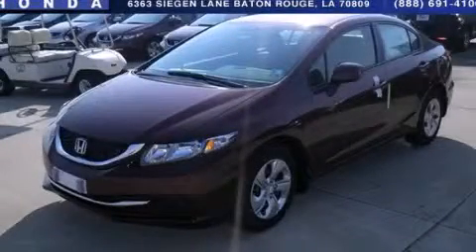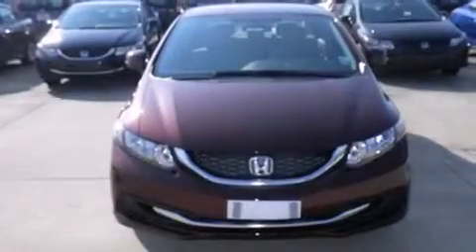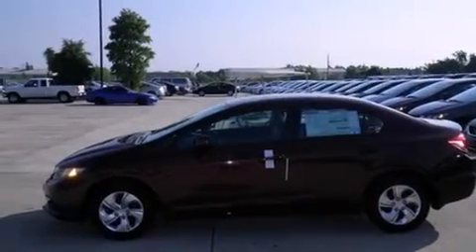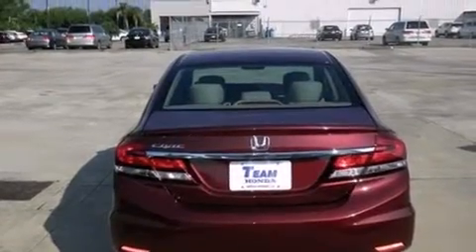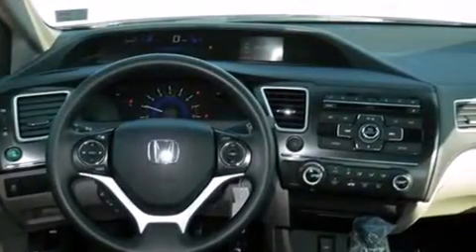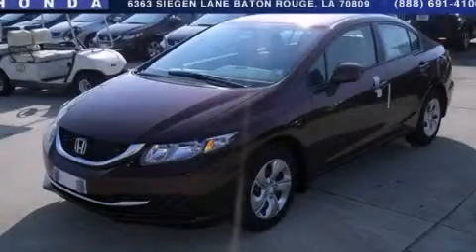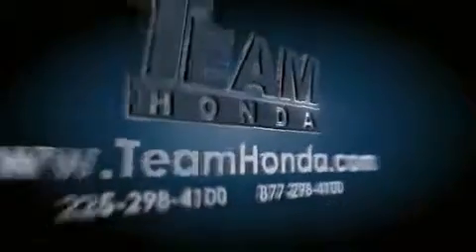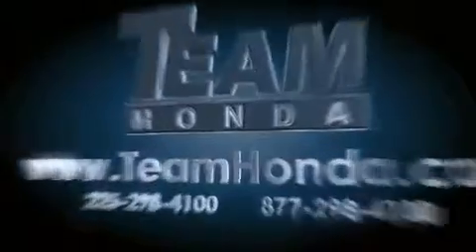2013 Honda Civic Denham Springs LA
Year : 2013
 Make : Honda
 Model : Civic
 Engine : 1.8L 4 cyls
 Trans . : Automatic
 Exterior : Crimson Pearl
 Miles : 1
 Interior : Beige
 Stock : 139221